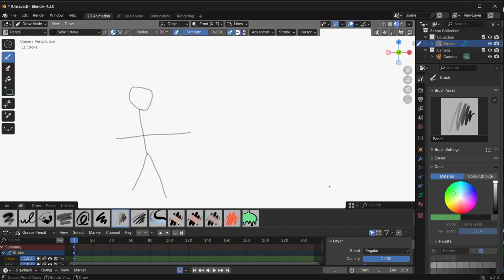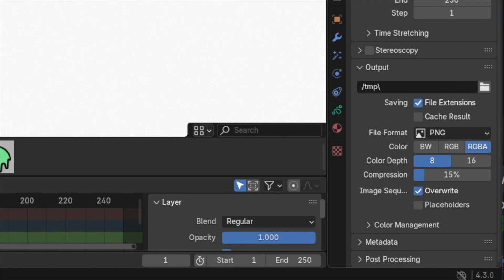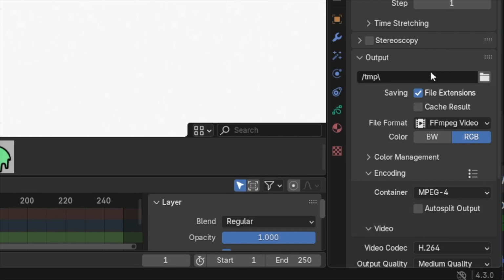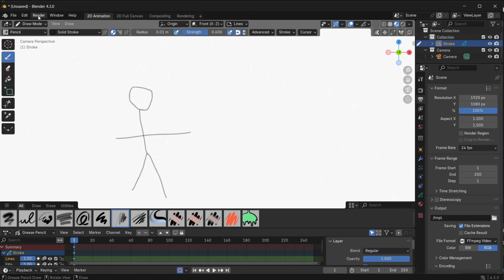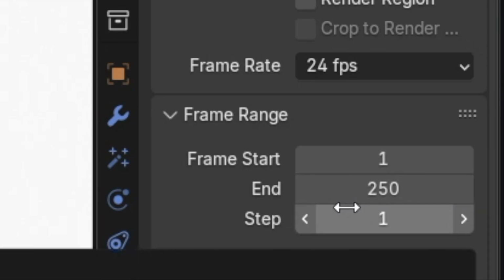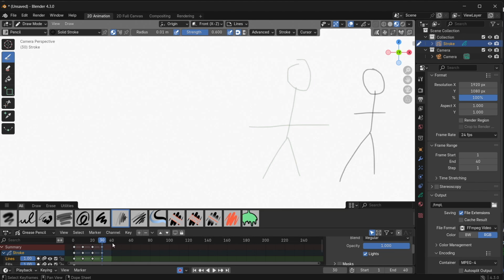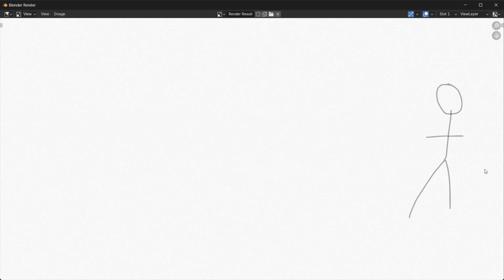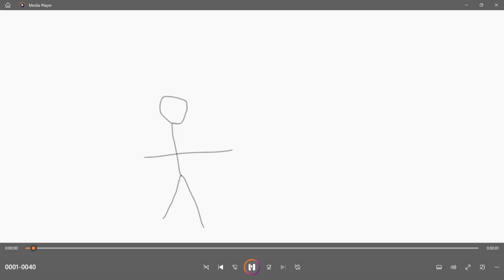Exporting Your Blender Animations Into MP4 files!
In today's video I will be showing you how to export your Blender 2D animations into MP4 files.

Chapters:
0:00 Intro
0:16 Setting Your File to an MP4 File
1:07 Choosing Where Your File Will Go
1:48 Choosing the Length of Animation
2:34 Rendering Your Animation
3:37 Outro